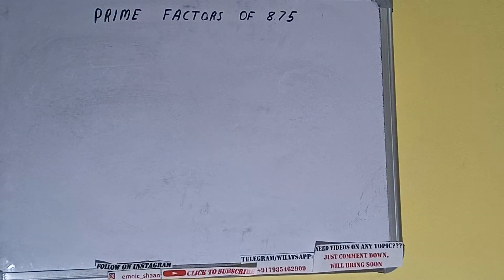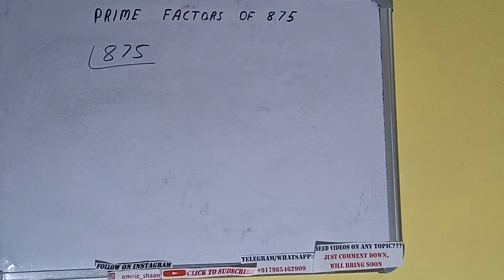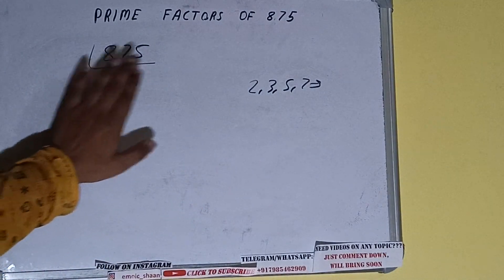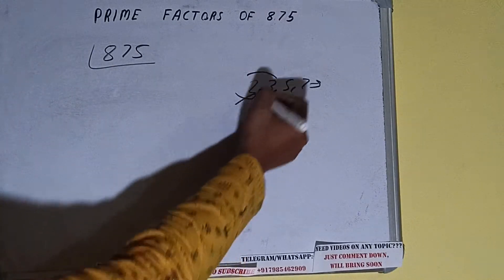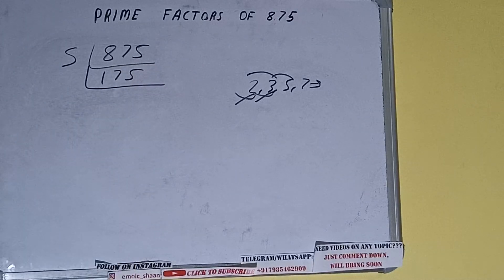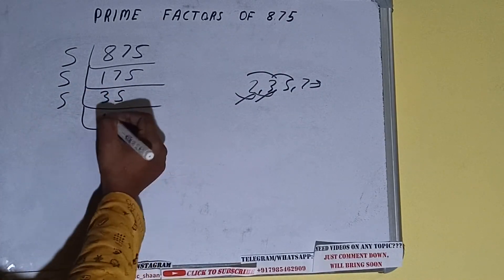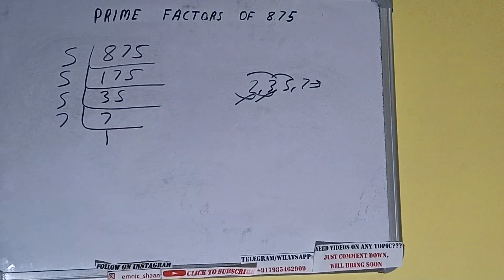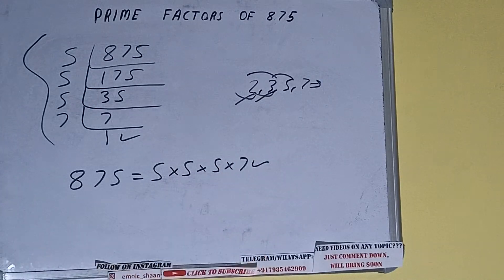PRIME FACTORS OF 875